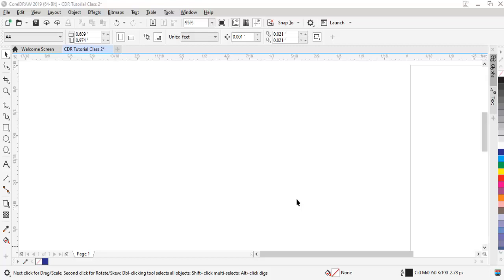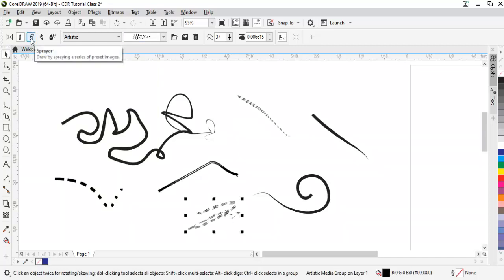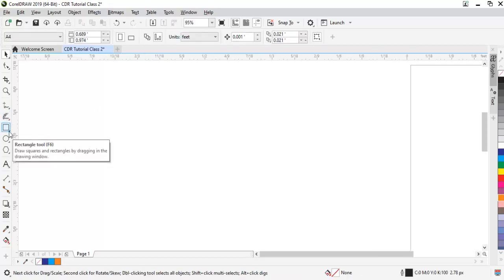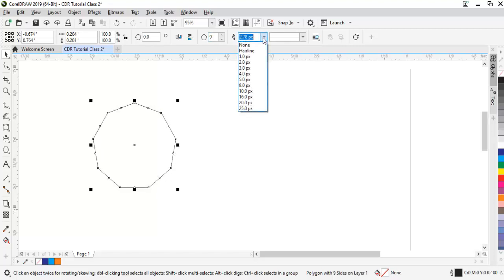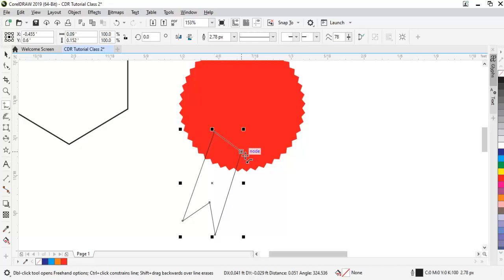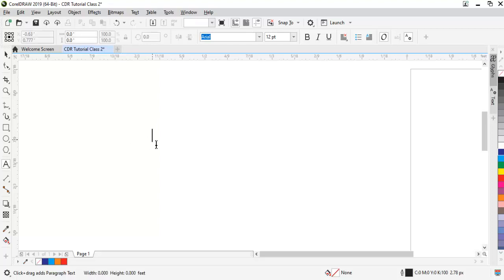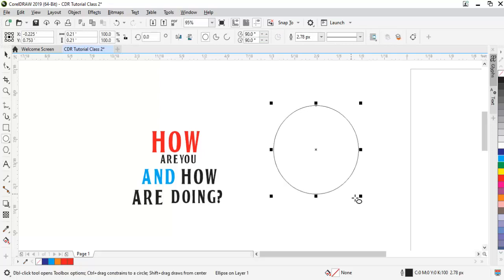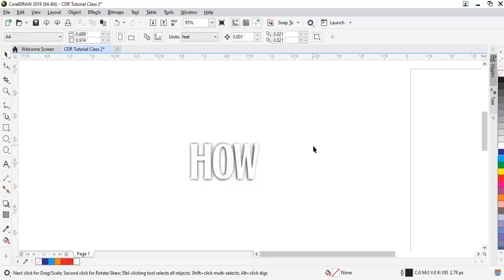Tour of CorelDaw X9 Interface Moddule 2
Tour Guide of CorelDraw X9 Interface (Module 1).

In this video tutorial, as a beginner or not, you will gain first-hand professional information on what to do on introduction to its interface. 🍓This is a clear tour guide to everything you need to know about CorelDraw, whether you are a beginner or not.

🍓For clarity on some terminologies used or further tour guide on how to navigate the CorelDraw X9 interface , you can reach me through the comment section or via WhatsApp on .

🍓I do you that you can walk away from today's Tour Guide of CorelDraw X9 Interface (Module 1) video tutorial and be satisfied you have indeed learned more than a thing and have made a step further into understanding the CorelDraw X9 interface.

⚠️ Copyright
This work is protected. Tis is applied to the recording of itself as well as all artistic aspects including special protection on the final outcome. Legal steps will have to be taken if copyright is breeched.